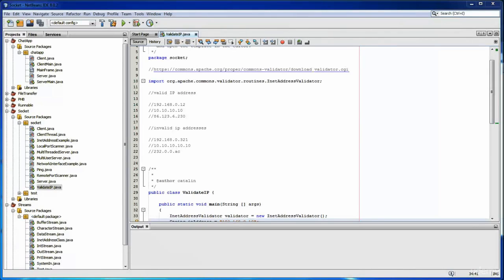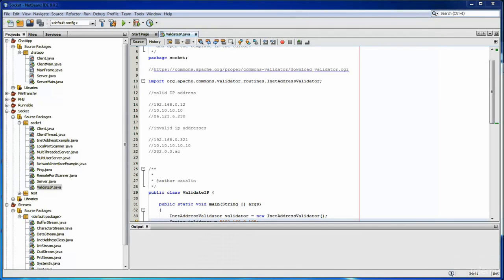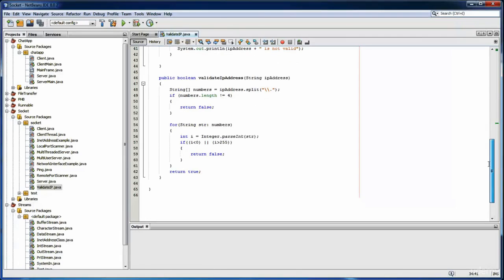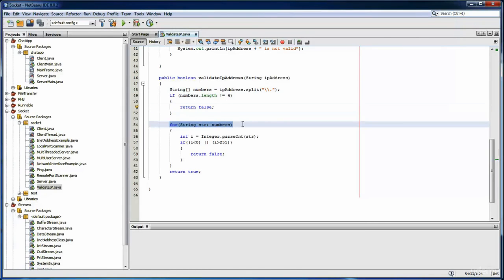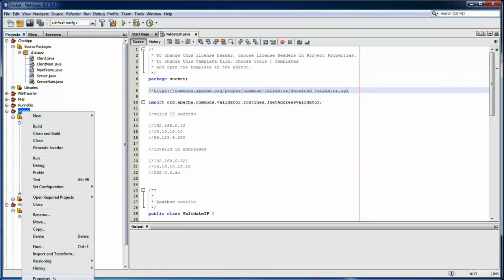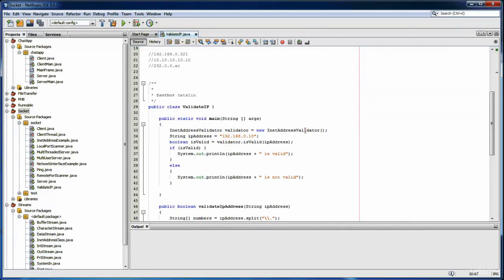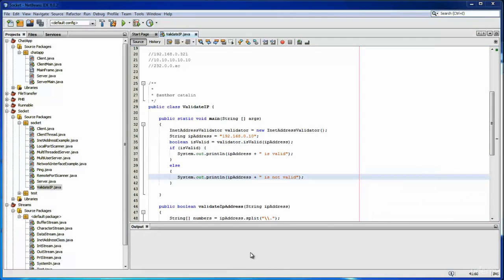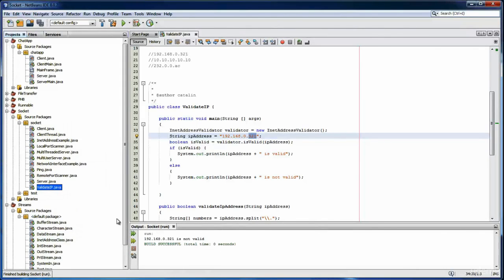10 Validate IP addresses